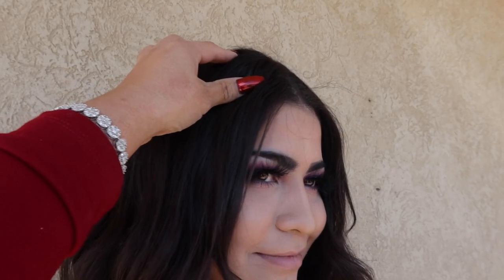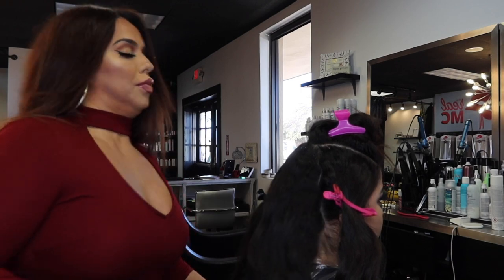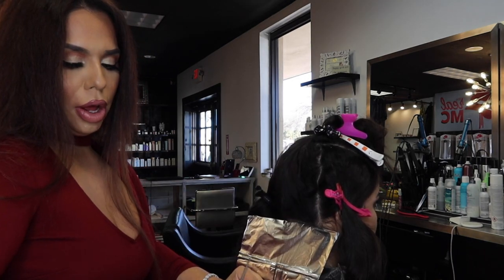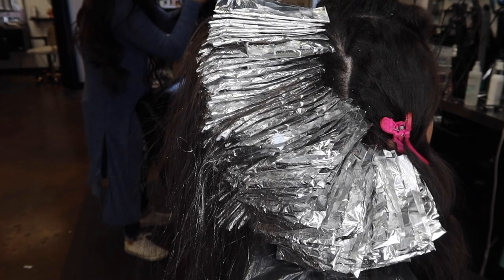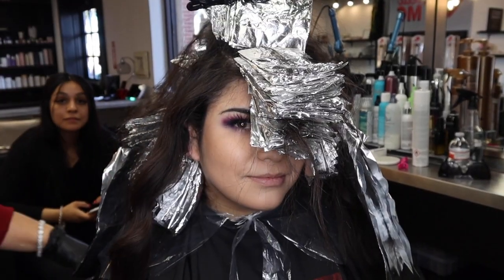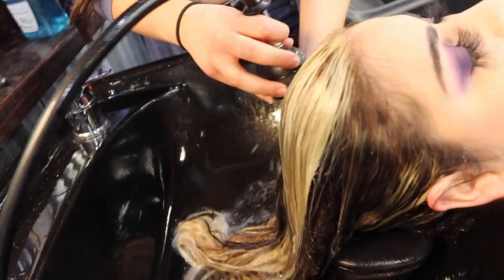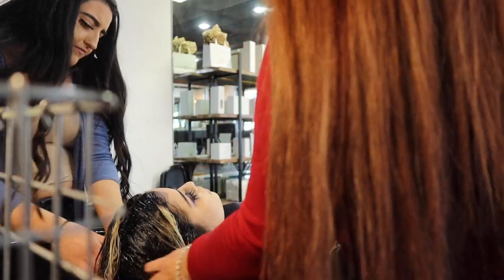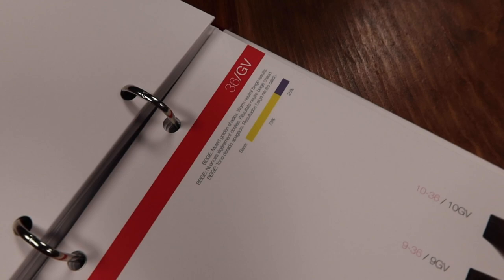Dark to Blonde Hair in ONE DAY| EVERY HAIRSTYLIST DREADS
Hello my fellow viewers, i just wanted to make this one clear, you can go from black to blonde in one day , you just have to pay the price, sadly its not an easy task but it is possible, this process took over 5 hours and alot of product was used. If you are a hairstylist dont be afraid to offer such a service because your clients don't want to pay, the right ones will pay and that was the purpose of this video, to show it can be done with the right amount of time and products!
**RESULTS WILL ALWAYS VARY DEPENDING ON YOUR HAIR SITUATION
but you can get in the blonde family in one day if you follow this process!